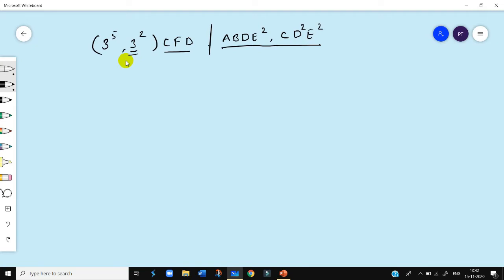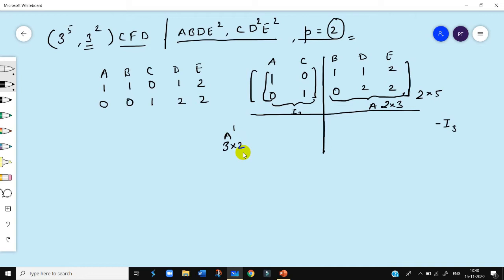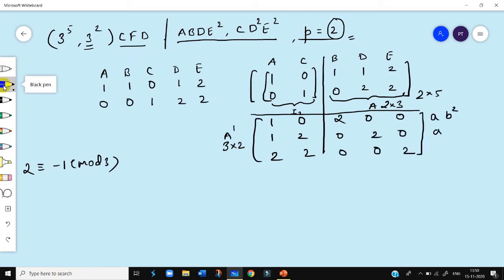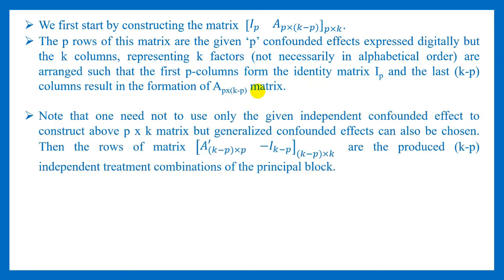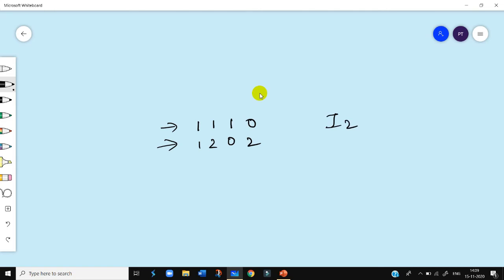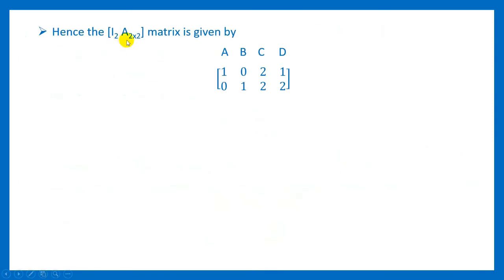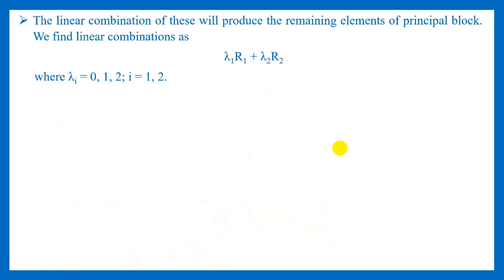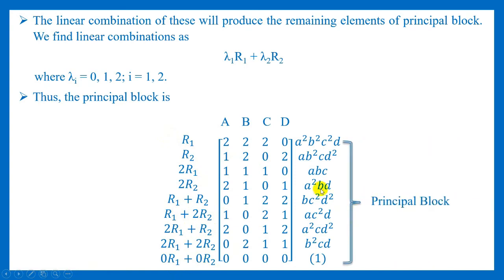Finding Principal Block | Das Method | Confounding in 3LFD | Lecture 5, Video 2/4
The video discusses the Das method, a very quick and efficient method, of finding the principal block of 3LFD